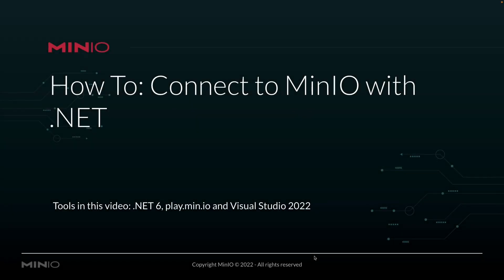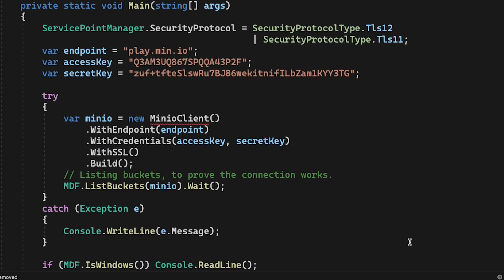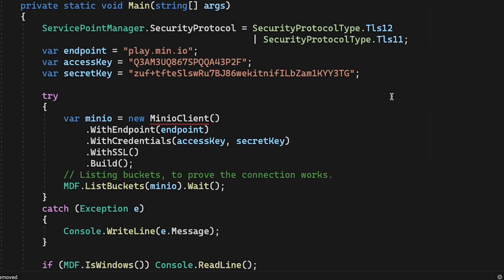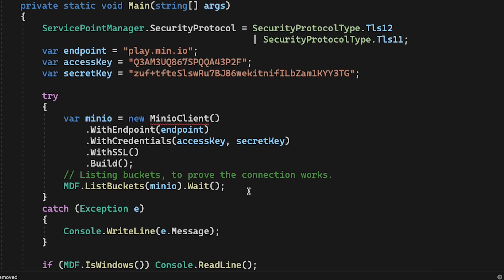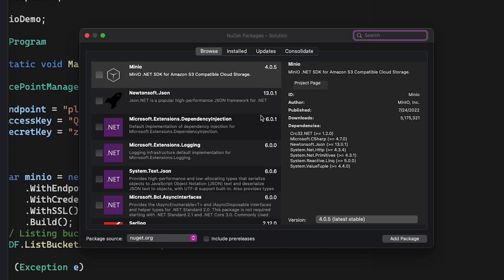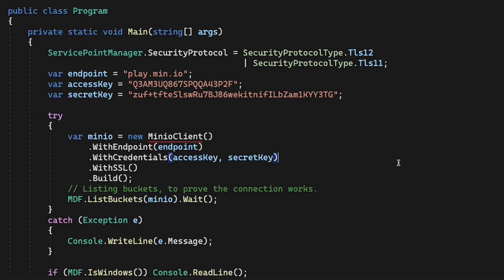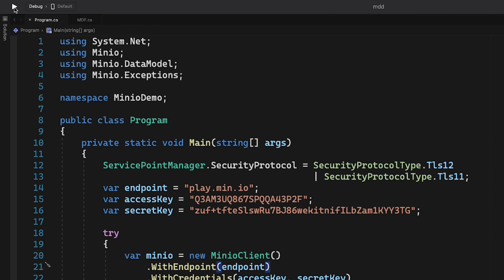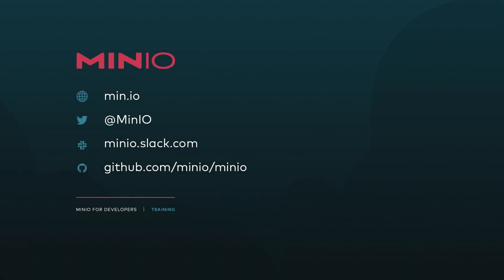How To Connect to MinIO Using .Net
In this MinIO How-To session, you will learn how to connect to MinIO using the .Net framework. We're going to be using .Net version six, and we're going to be connecting to play.min.io, which is our online
sandbox, and we're going to be working with all of this inside Visual Studio 2022.